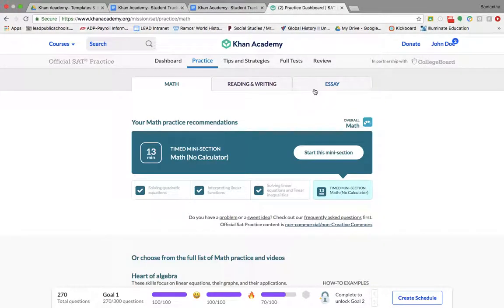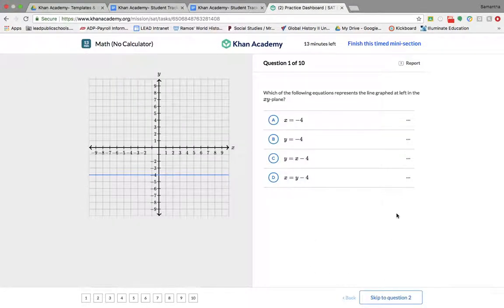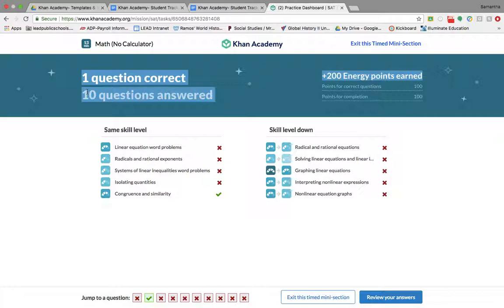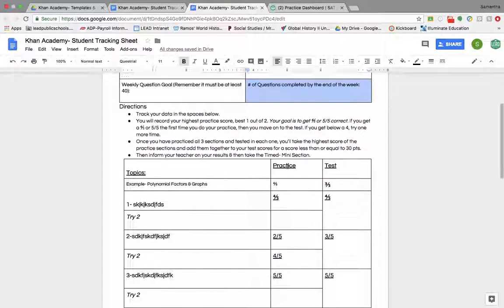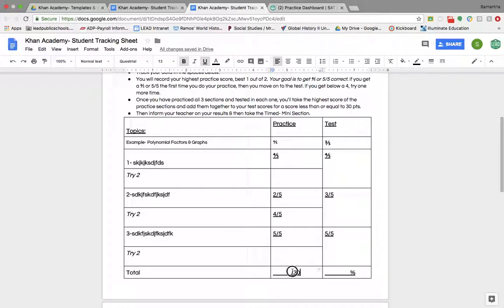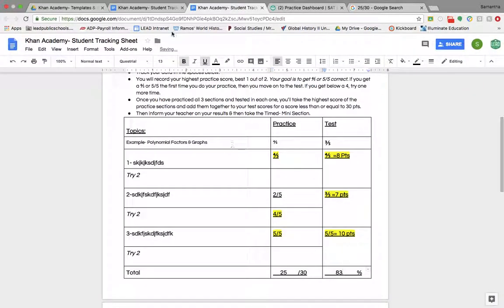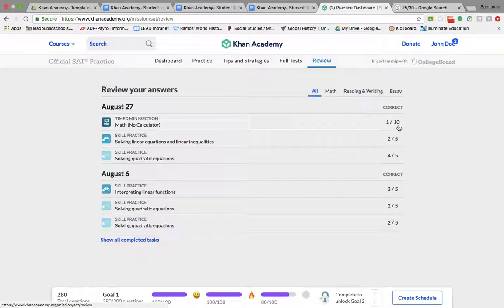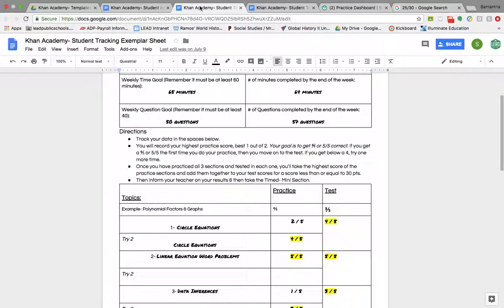How to do the timed mini section & reflection